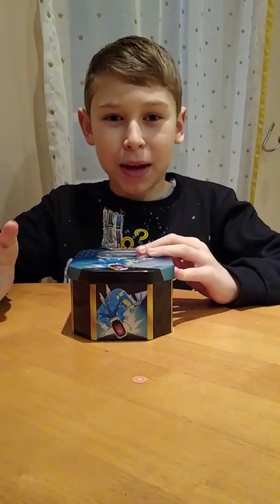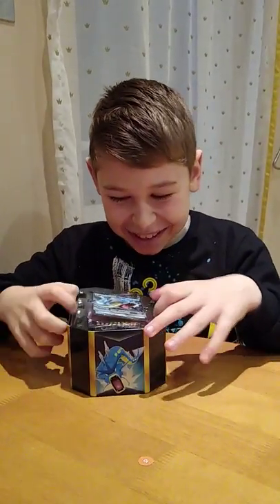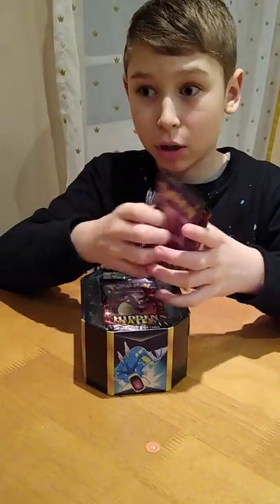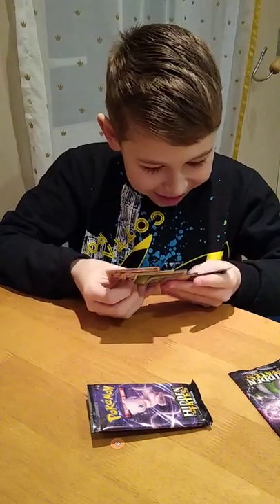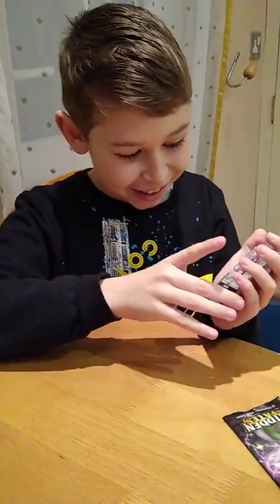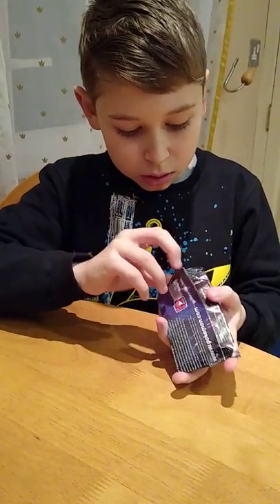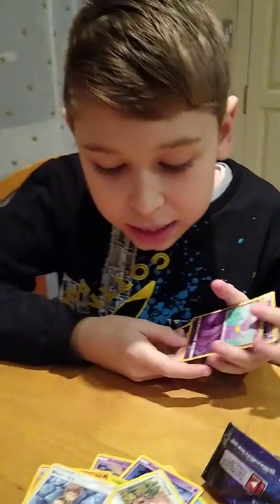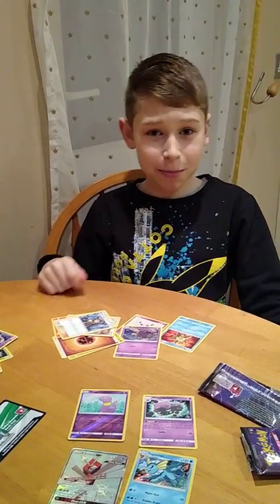Pokemon Cards Gyarados GX Tin opening (part 1)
Gyarados Hidden Fates Tin (2 packs opening)